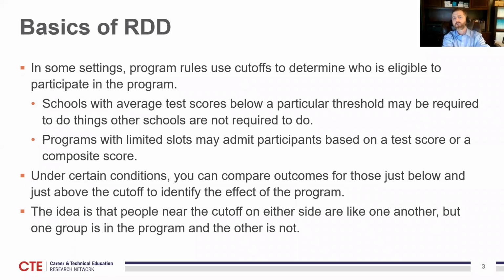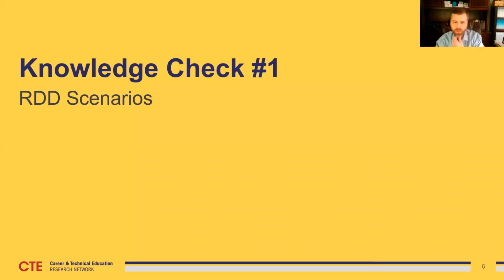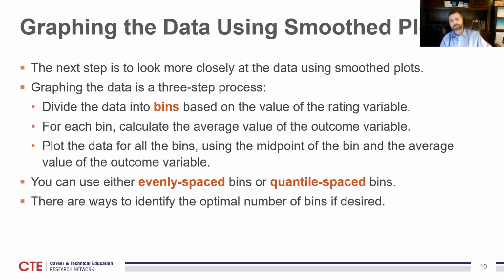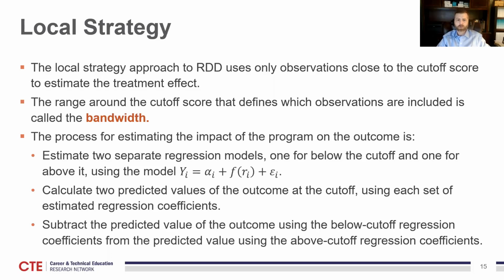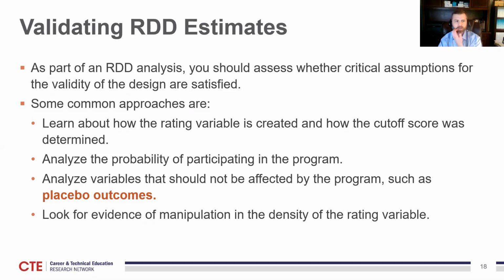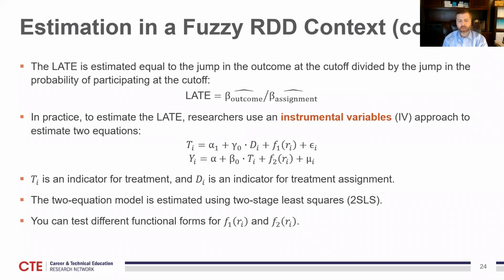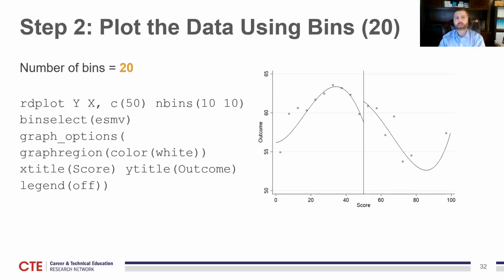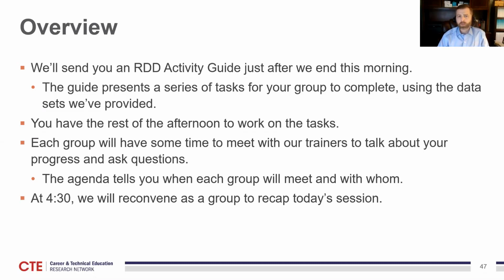Regression Discontinuity Designs: Theory | 2020 CTE Summer Training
Presenter: Scott Davis